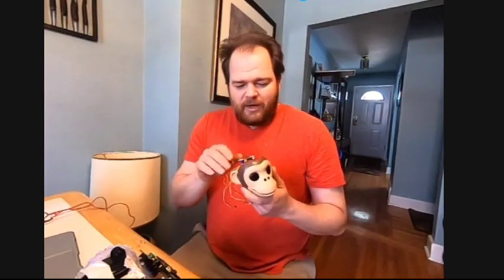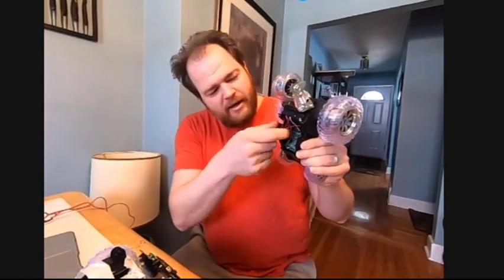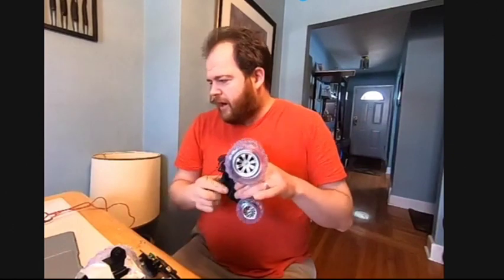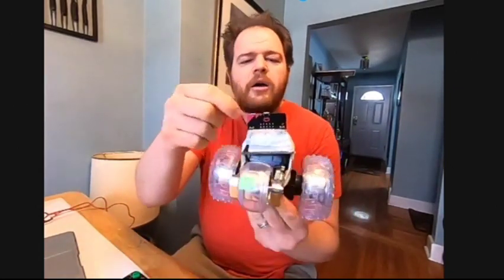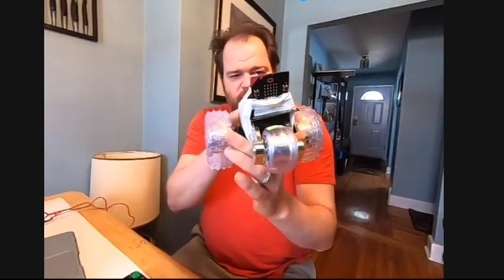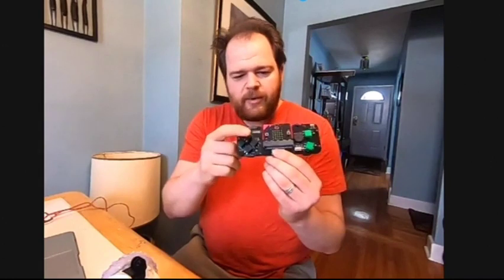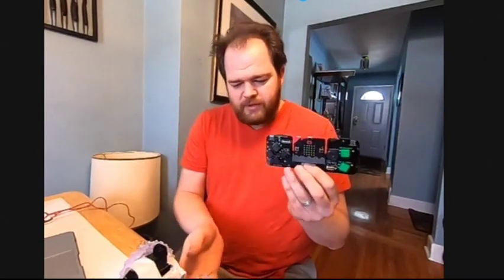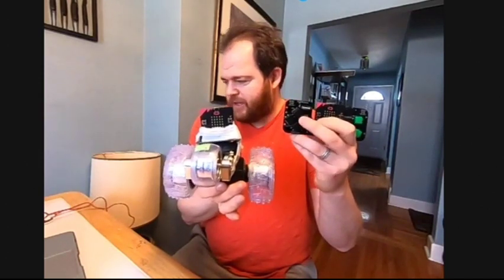Microbit Robot run.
This is a bit of a demo of a robot you could build at home with a few extra parts and your microbit. This is a chance to get a robot's eye view of what it's like to be controlled by a 2 year old.